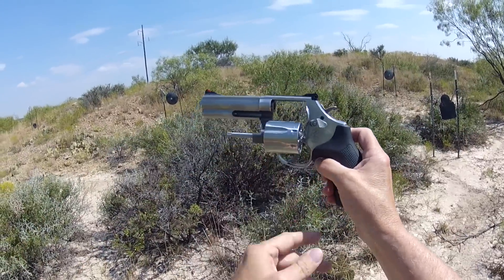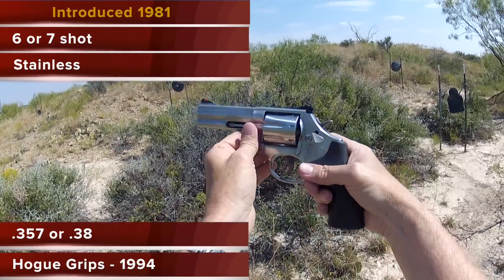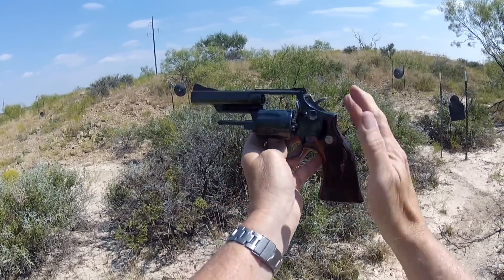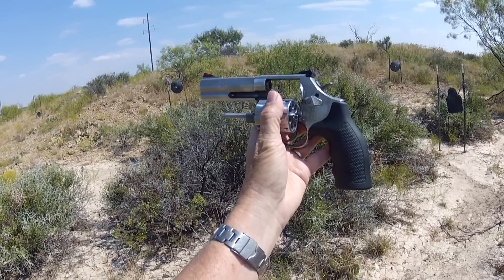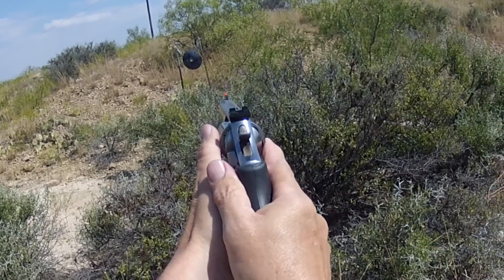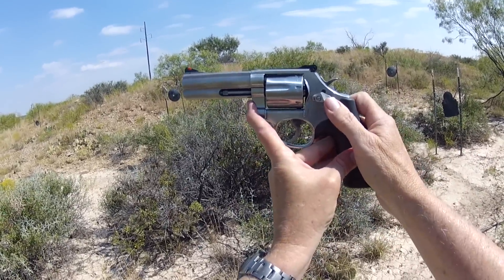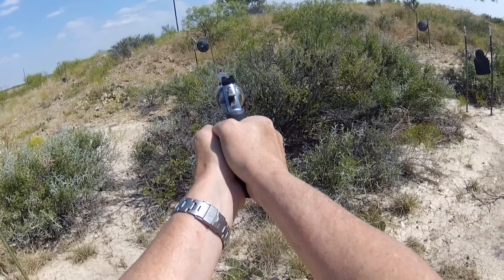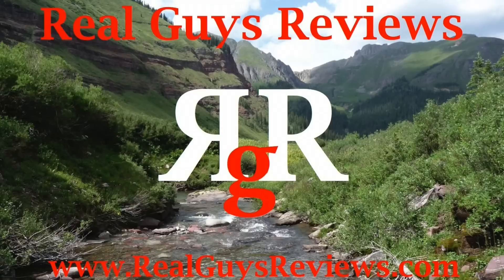Smith & Wesson Model 686 Review (with the Model 19) Review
This is a review of the .357 magnum Model 686 form Smith and Wesson. It is considered one of the most durable .357 magnums made.

Check out our RGR Facebook page, Twitter Tweets, and our entertaining and informative BLOG at RealGuysReviewsBlog.wordpress.com. Also check out our Real Guys Reviews Gun Magazine on Flipboard.